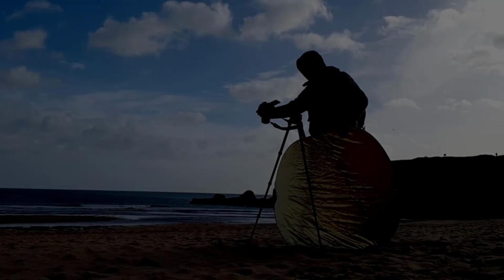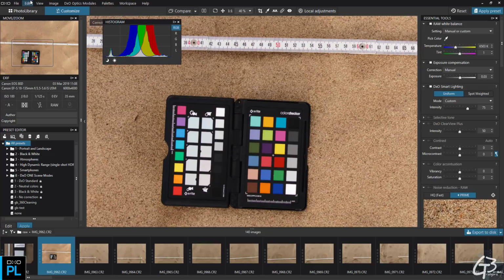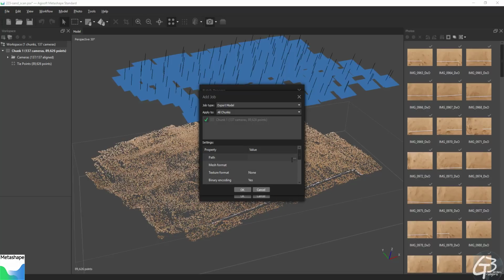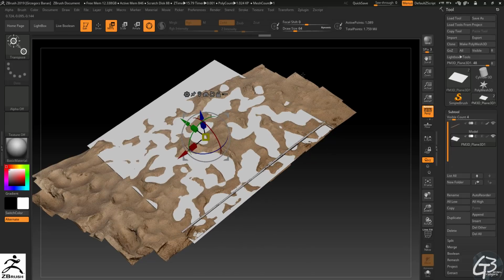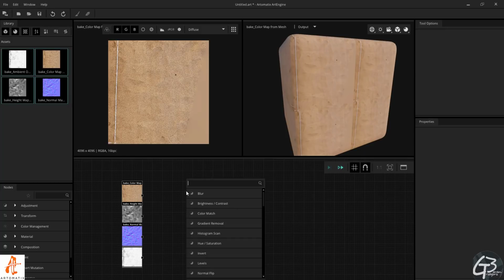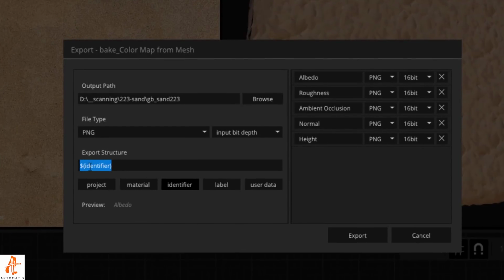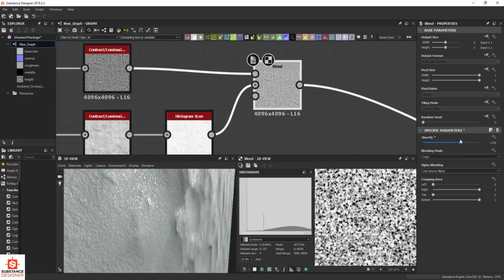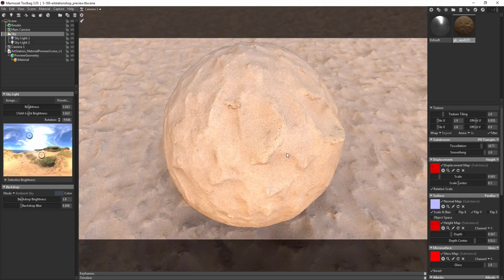The Sand - Photogrammetry Workflow for Surface Scanning - Tutorial by Grzegorz Baran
The Sand - Photogrammetry Workflow for Surface Scanning by Grzegorz Baran

Almost 1.5 hour long video tutorial which covers my process of PBR environment texture creation using photogrammetry.
This time I covered my entire photogrammetry worflow with the sand surface as an example.

In details I covered:
- surface capture in tough lighting conditions
- photoediting for photogrammetry in Photolab
- photogrammetry reconstruction in Metashape
- building lowpoly model for baking in ZBrush
- PBR maps baking in Substance Designer
- seam removal and tiling in Artomatix with help of AI
- ambient occlusion shadow removal and roughness tweaks in Substance Designer
- checking the final result in Marmoset Toolbag 3

For those interested getting even more into details, here is a link to my photogrammetry guide:

Thanks to those who bought it already, as it really helps me to move forward with my research and create even more content.

This video is also available as offline version on my gumroad:
By buying it you support my research and help me to create and share even more content like this one.

If anyone feels that captions would be helpful, please leave the comment and I will add them. So far I have created just temporary version which covers first 10 minutes of the video :)

Grzegorz Baran